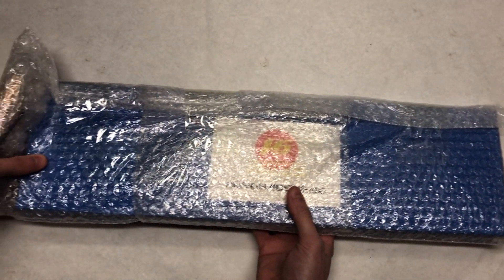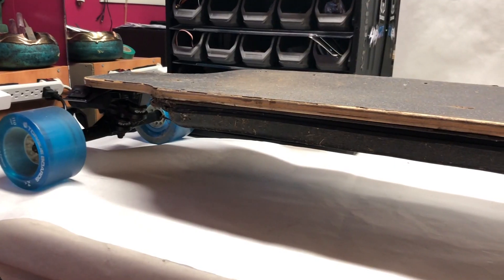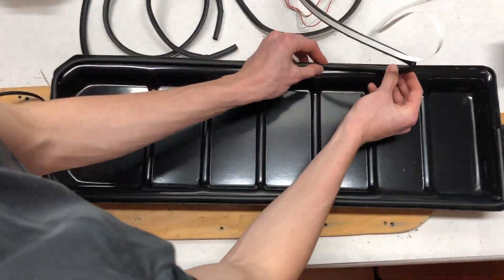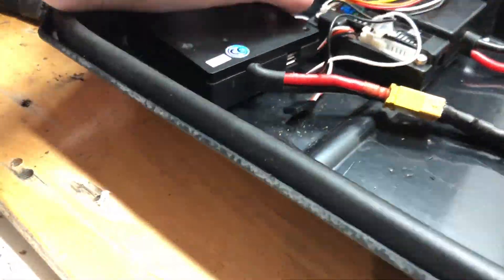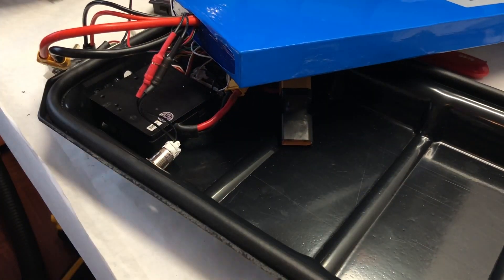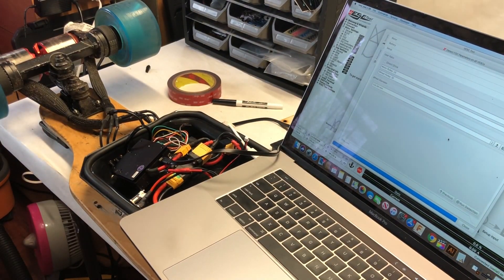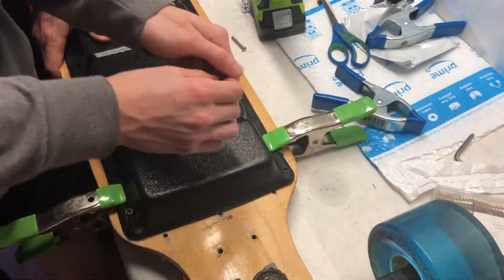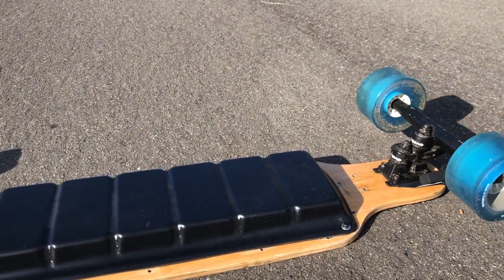How to Build an Electric Skateboard - Battery/Enclosure Upgrade and Electronics Wiring